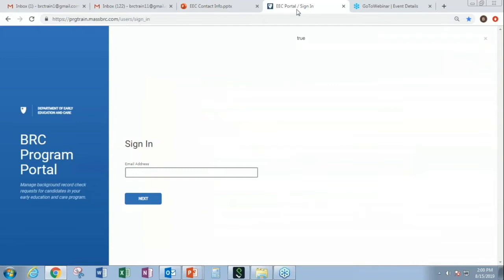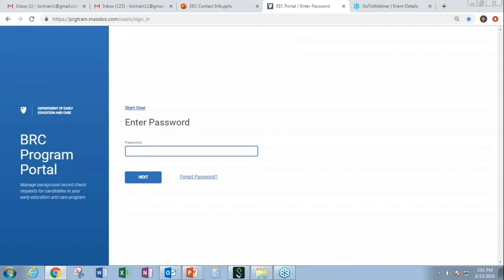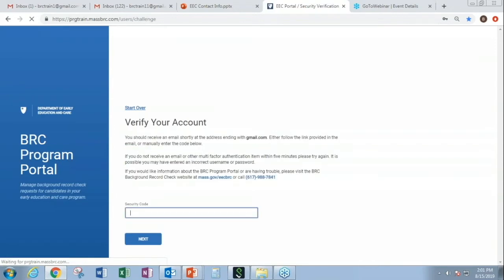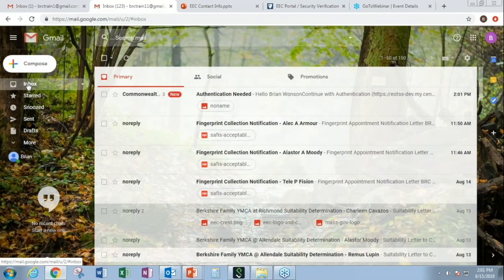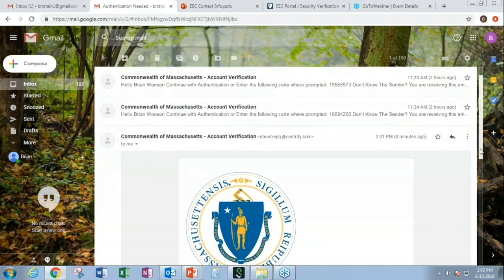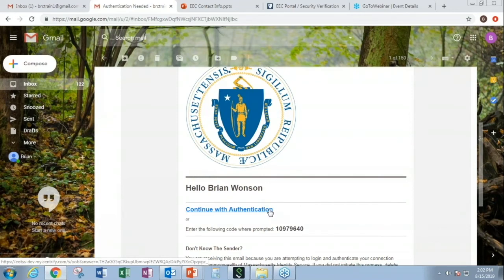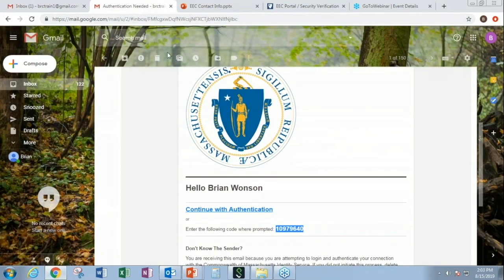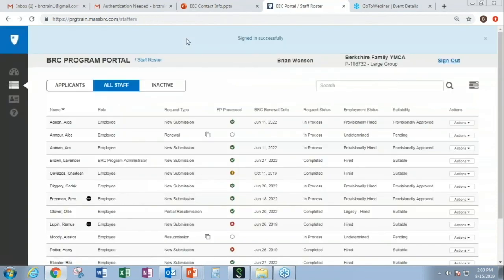How to log into the BRC Navigator – Program Portal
This webinar recording shows Center Based Funded Program Designated Administrators, Group and School Age Child Care Licensees, and BRC Program Administrators how to log into EEC’s new Background Record Check (BRC) Program Portal system.